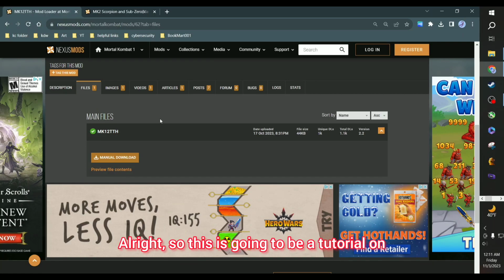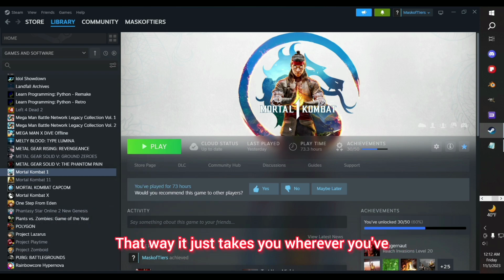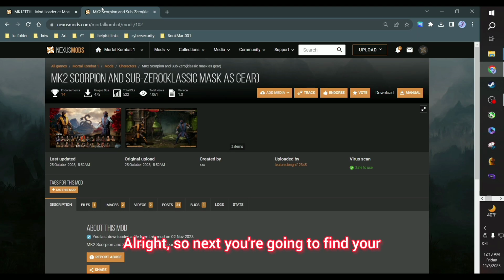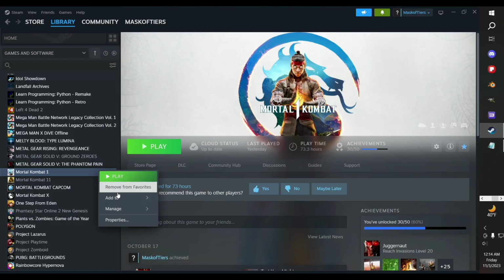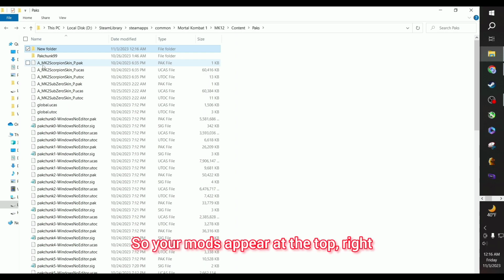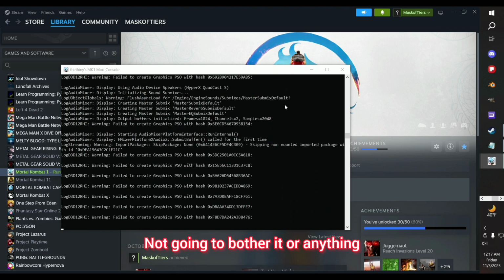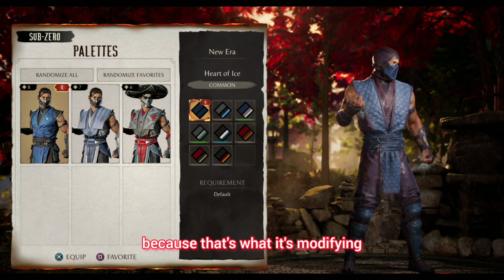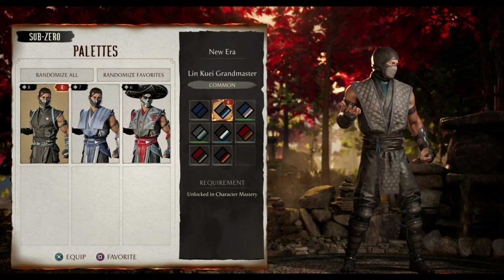how to install mesh mods mk1 in under 10 minutes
Thank you for taking the time to read this. Thank you for joining the stream. 🙏 I want to express our heartfelt gratitude to each and every one of you for being a part of our incredible YouTube community.  💫 Without your support, our channel wouldn't be what it is today. 🌟

Your likes, comments, shares, and subscribes have made a significant impact, and we're truly thankful for your continuous support. We're committed to bringing you more exciting content, informative videos, and entertaining experiences.

So, as we journey forward, we want you to know that your presence is what makes this community so special. 🎉 Thank you for being amazing, for your unwavering support, and for making our YouTube family a fantastic place to be. 🎥✨

MaskofTiers💛👍